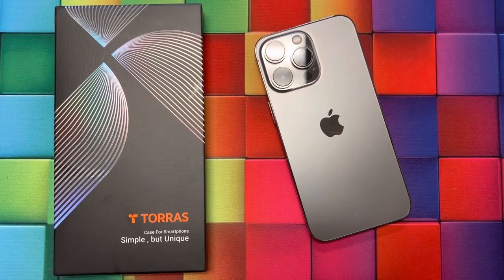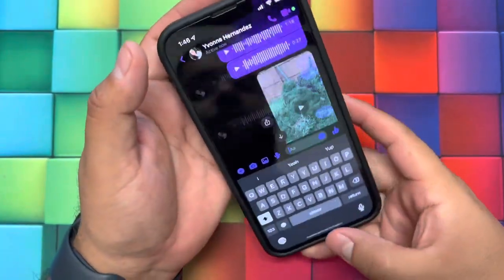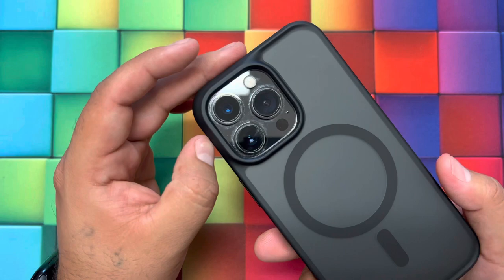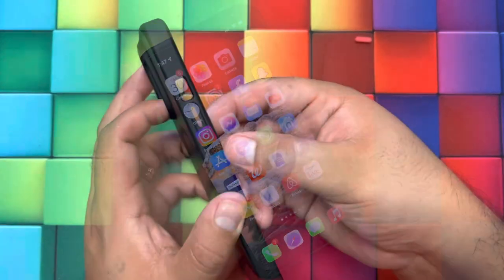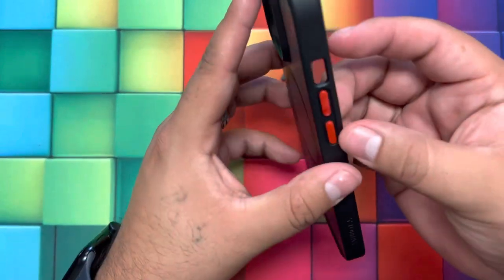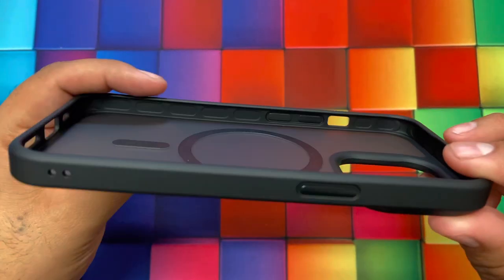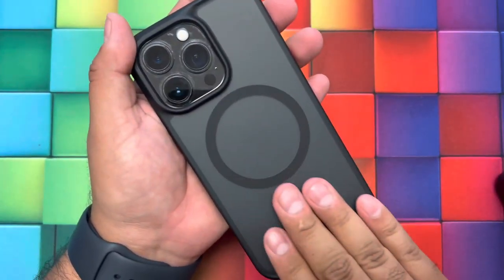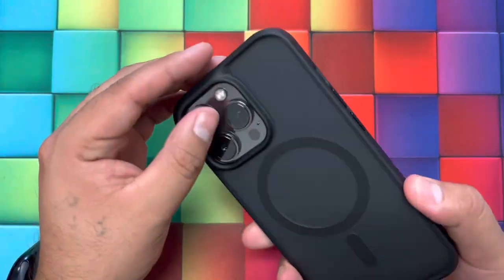Torras Magnetic Case IPhone 13 pro shockproof tested